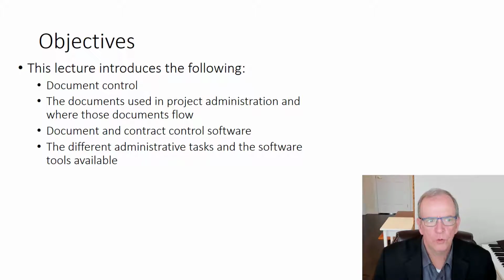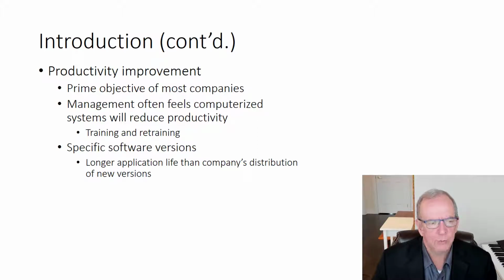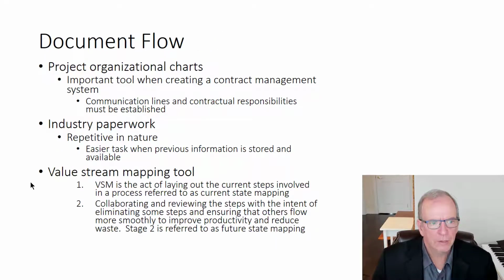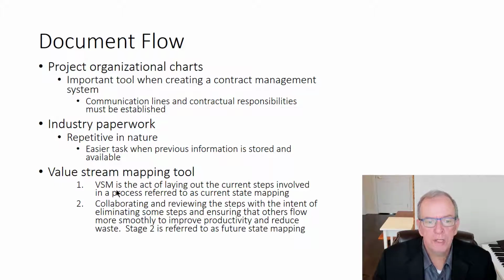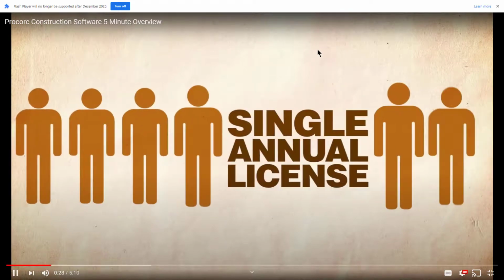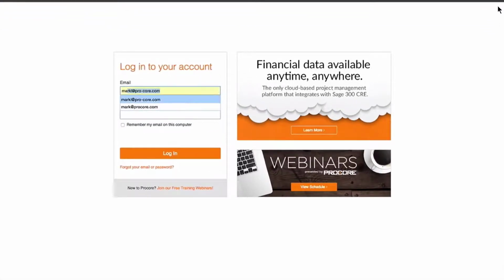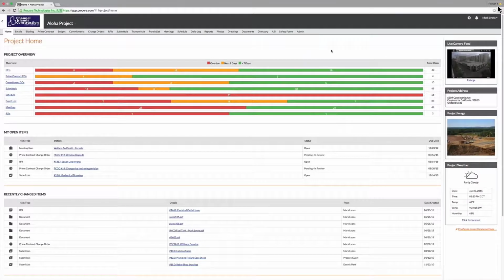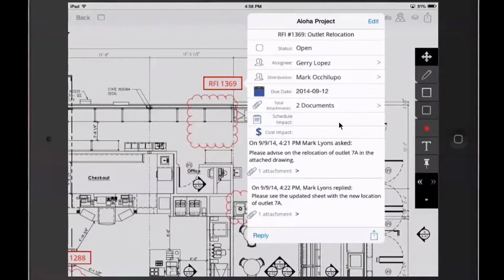Lecture 10A Digital Productivity Tools for Construction, Construction Site Management and Inspection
In this lecture video Tom Stephenson discusses how productivity tools can be used to improve efficiency in construction management processes and systems.  Procore, Microsoft Project, Primavera P6 are used as examples of digital software that are commonly used as productivity tools